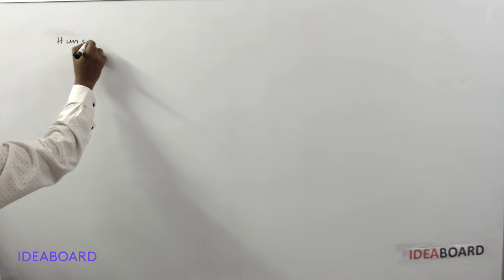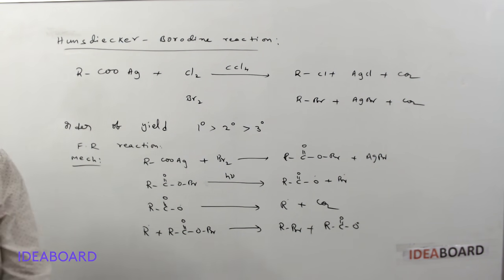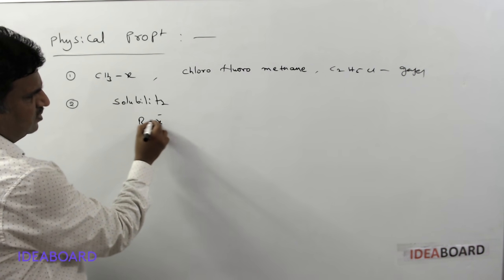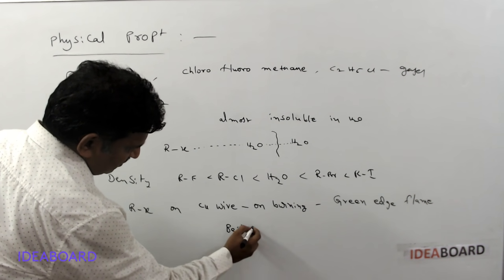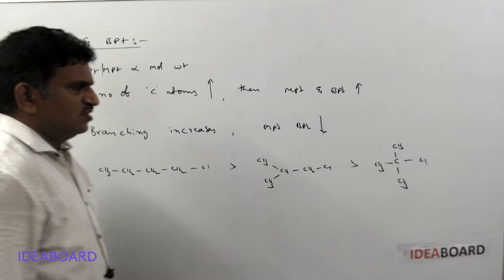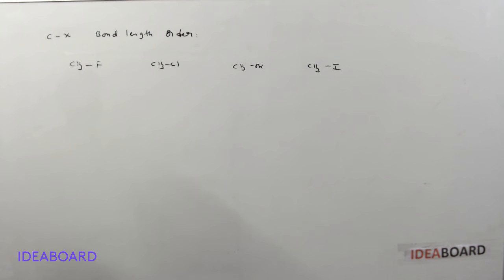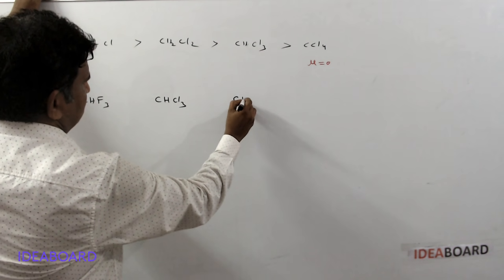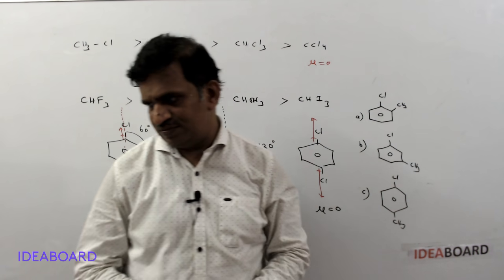DAY 22: PHYSICAL PROPERTIES OF ALKYL HALIDES